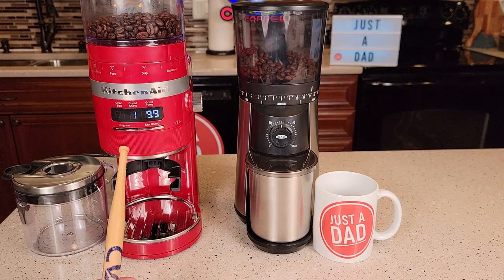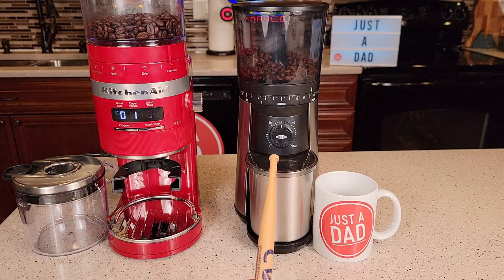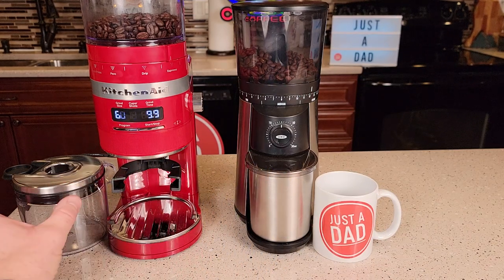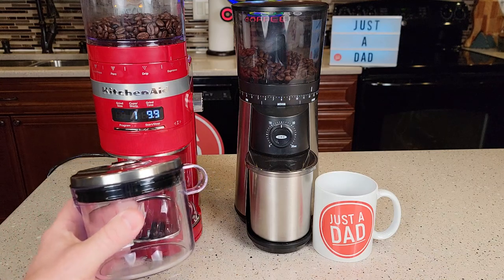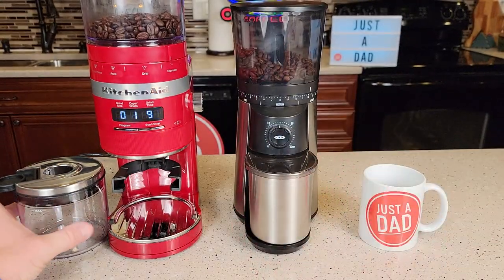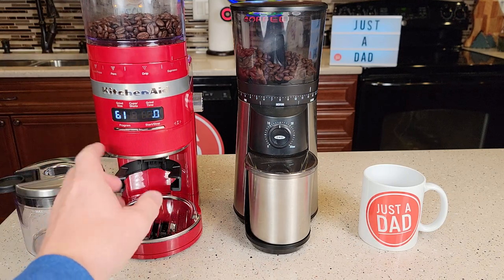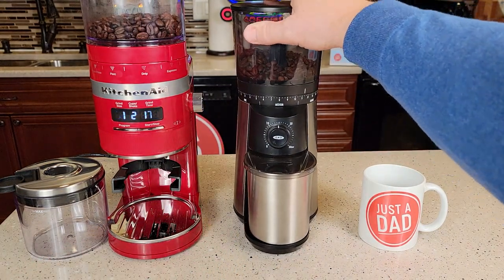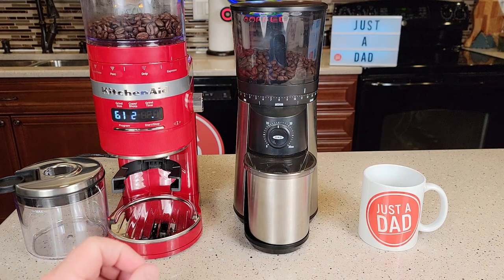Best Coffee Grinder KitchenAid & OXO Conical Burr Grinder COMPARISON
Best for Espresso machine and best for Drip Coffee Maker Machine.  KitchenAid Burr Coffee Grinder - KCG8433 OXO Brew Conical Burr Coffee Grinder how do they compare to each other and what is the best for latte.